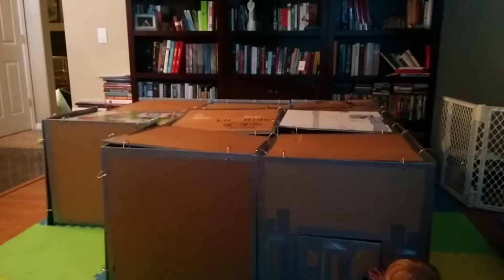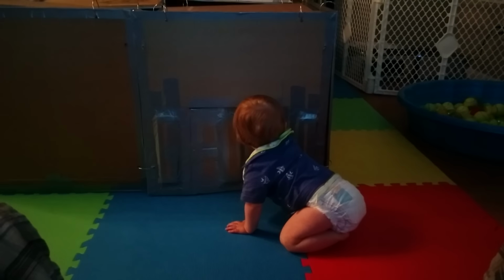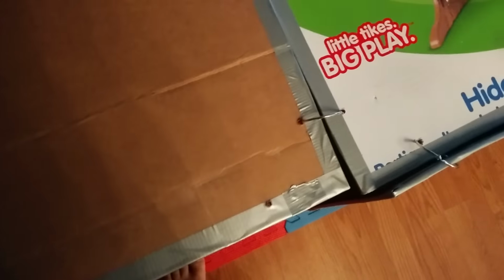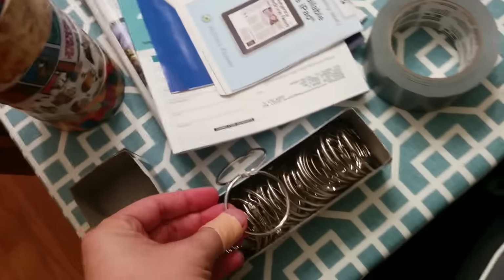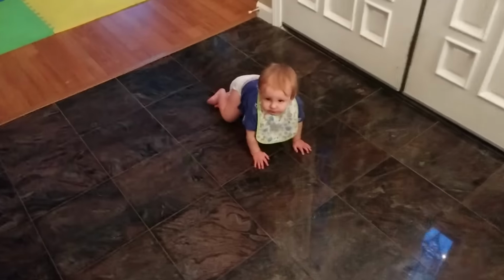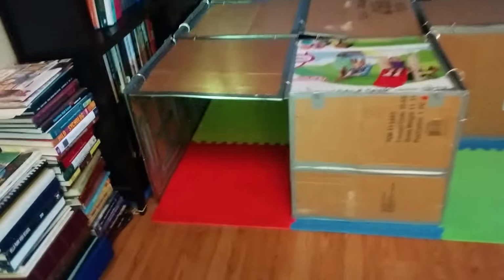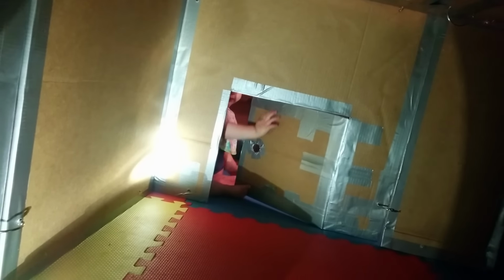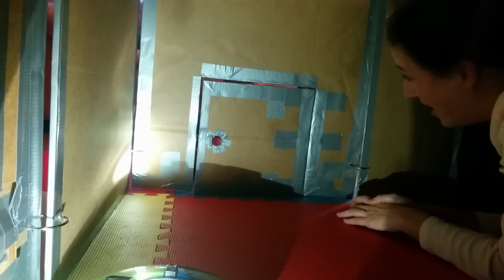2015.08.24 - Lucas' Cardboard Fort